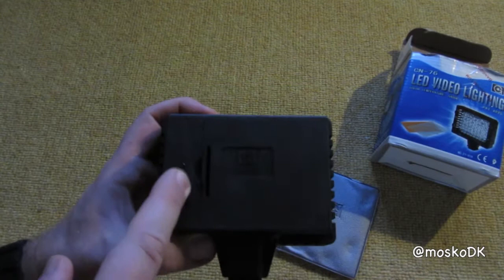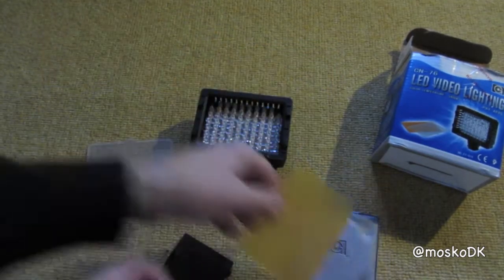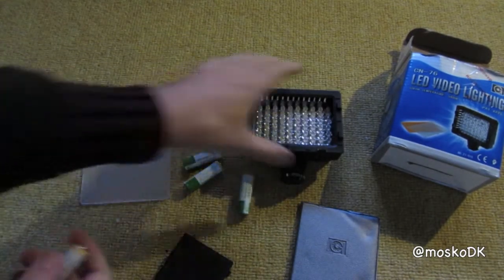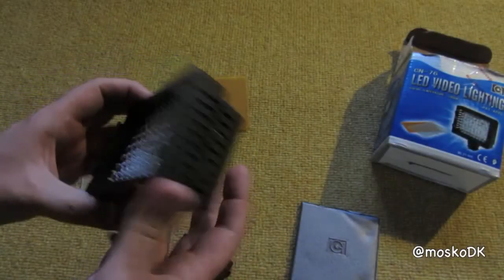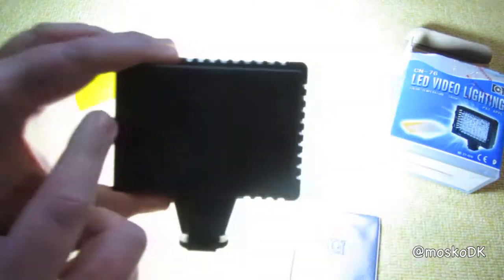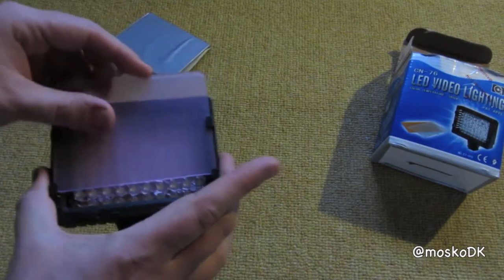$18 ebay LED Video Lamp unboxing & startup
$18 ebay 76LED Camera Light Video Camcorder Lamp unboxing and testrun

ebay seller : cenyonline

This item contains 76 small LED lights. It can be easily connected to cameras or camcorders by a hot sh